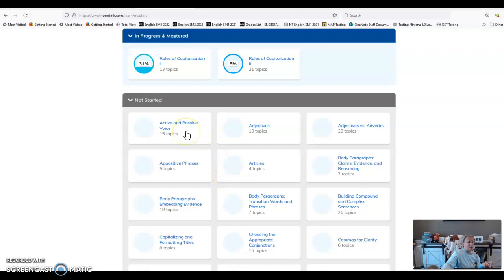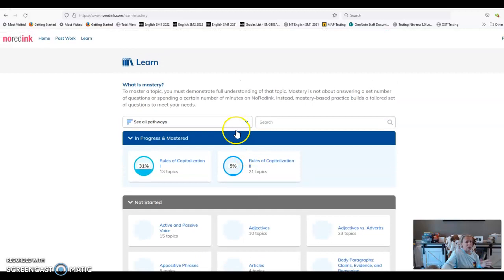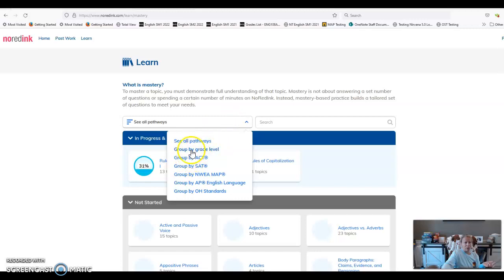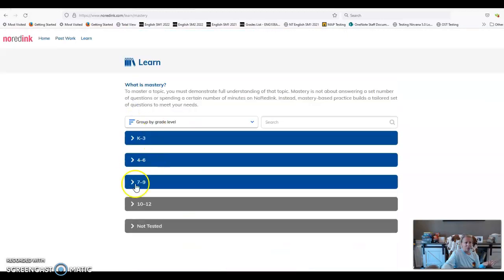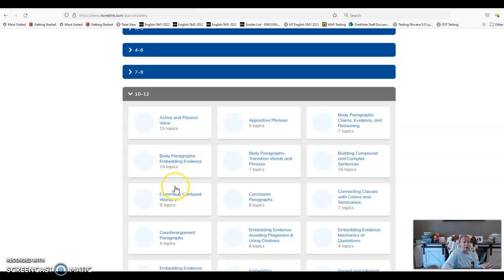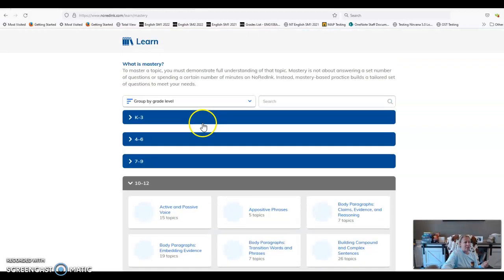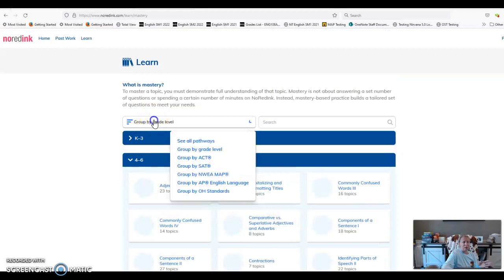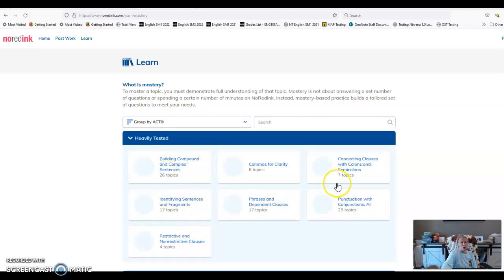NoRedInk -How to get LIVE School Points